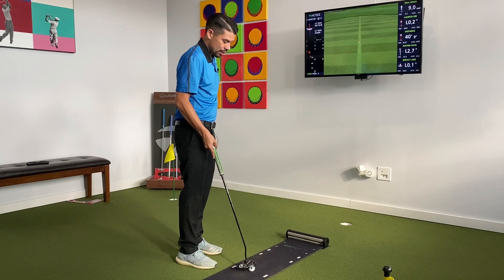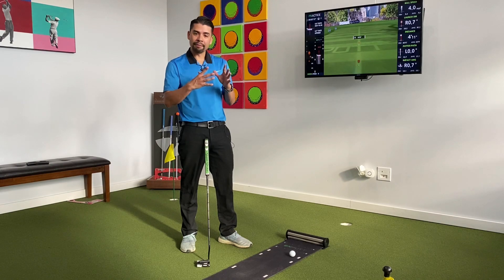ExPutt Golf Simulator Review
If you’re looking for a convenient putting aid to help your distance control indoors…Exputt is the way to go. This quality product not only helps your touch, but can also keep you entertained for hours. Check out Exputt.co to order.